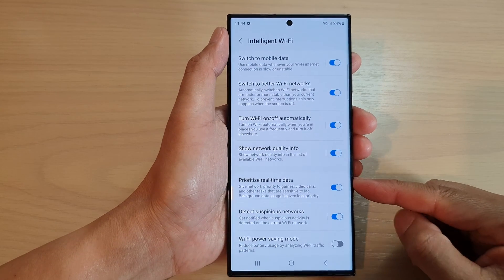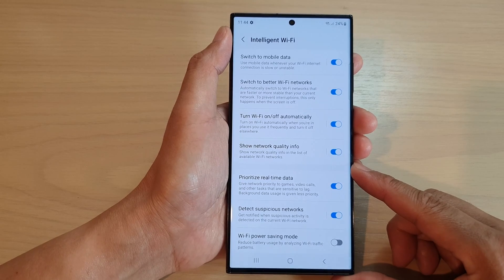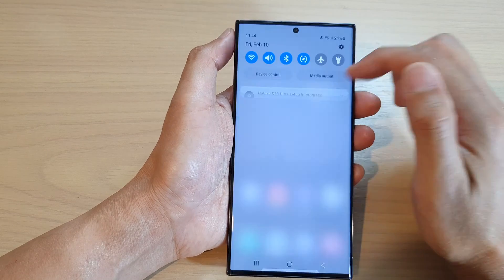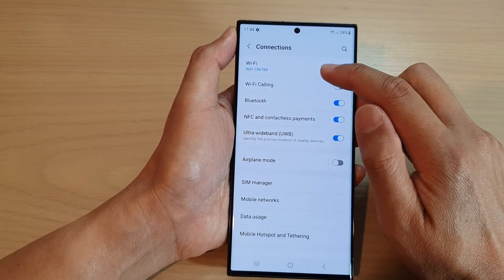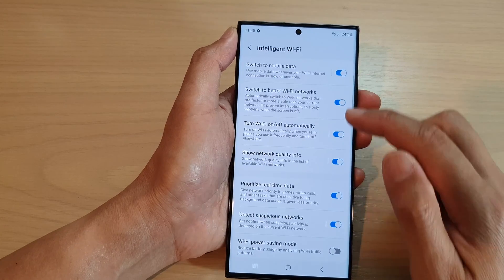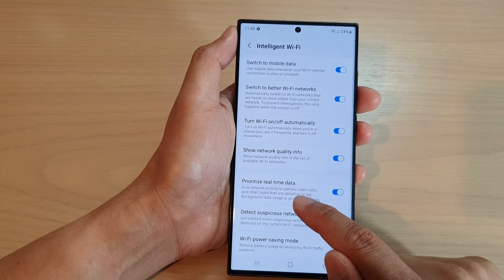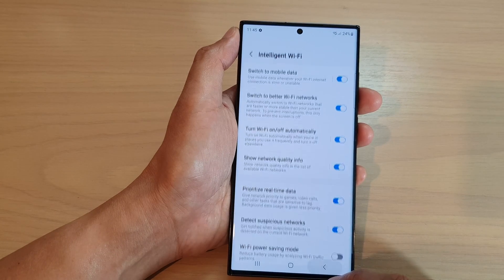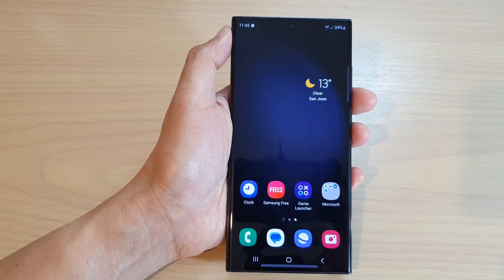Galaxy S23's: How to Enable/Disable Intelligent WiFi Prioritize Real Time Data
Learn how you can enable or disable intelligent WiFi prioritize real time data on the Samsung Galaxy S23.